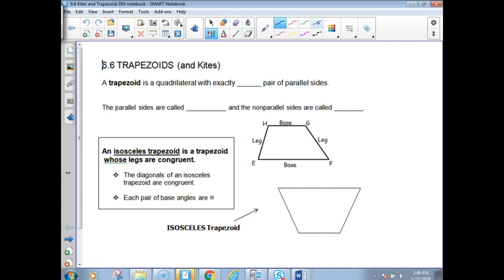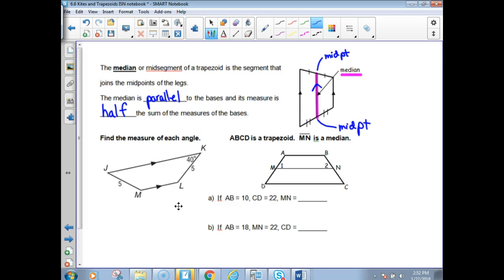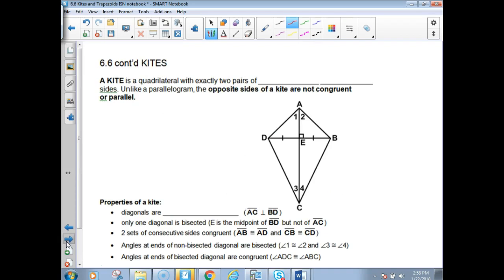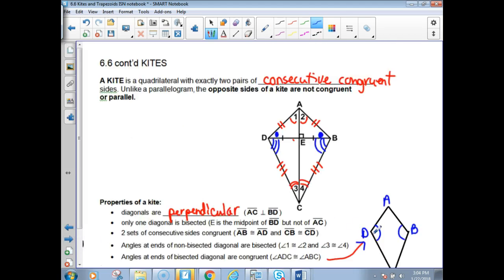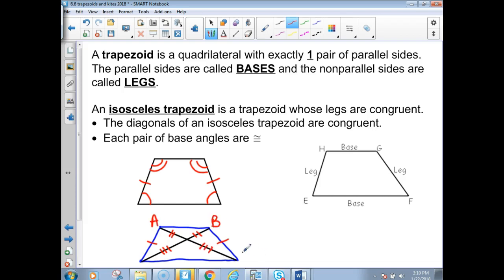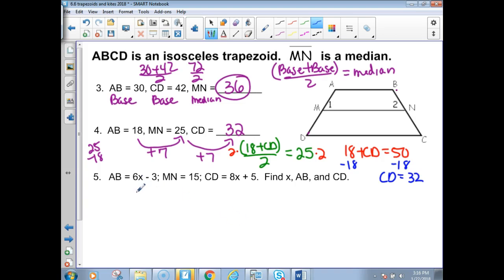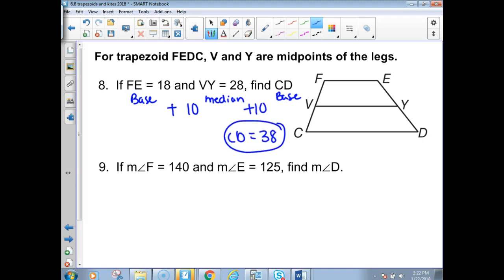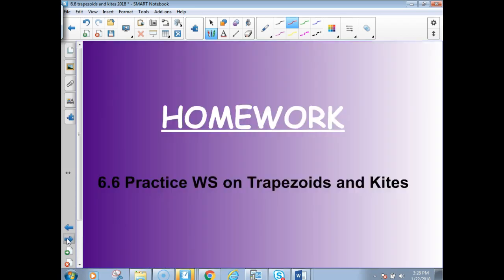Geo 6.6 Trapezoids and Kites